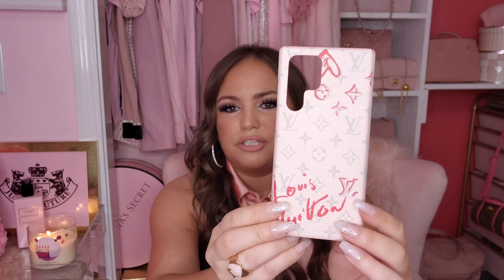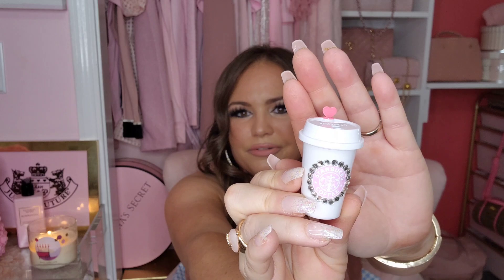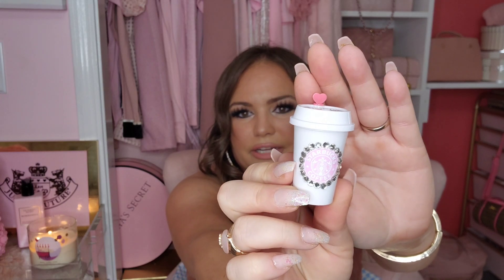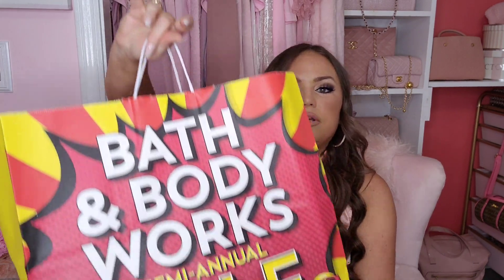A VERY PINK & GIRLY HAUL!! 🛍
hey loves welcome back to another girly haul 💗 i have some super cute finds to share with you guys today! everything will be linked below